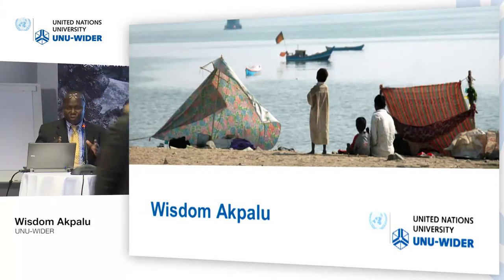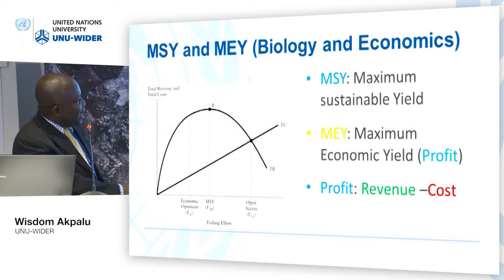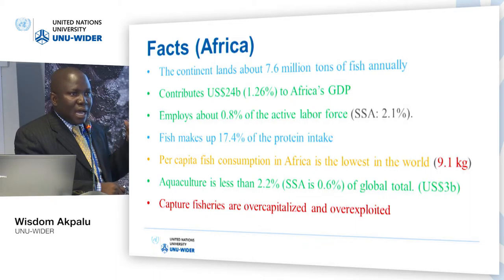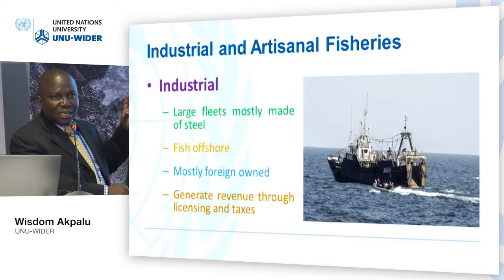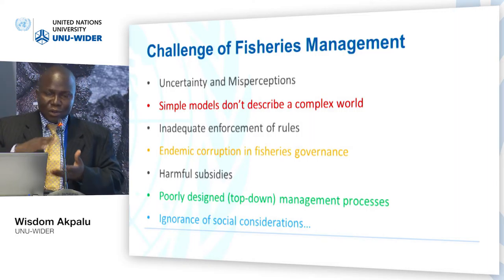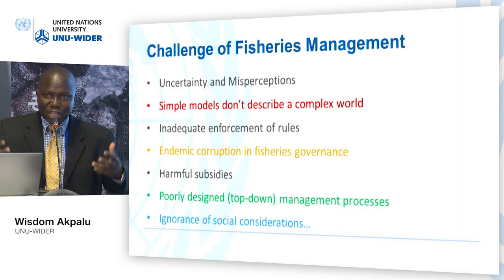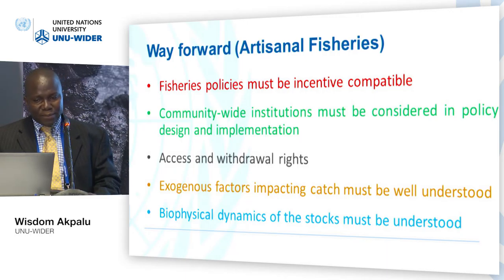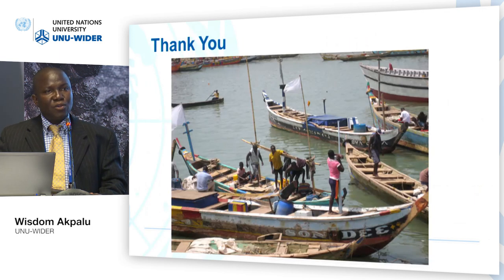Responding to crises conference – Natural resource management 2/5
Wisdom Akpalu, UNU-WIDER
Presentation: Natural Resource Management: The Case of Capture Fisheries in Africa

The ‘Responding to crises’ conference aims to improve knowledge about ongoing, unexpected, and future crises, and to discuss the options available for responses by governments, international agencies, NGOs, civil society and private citizens.